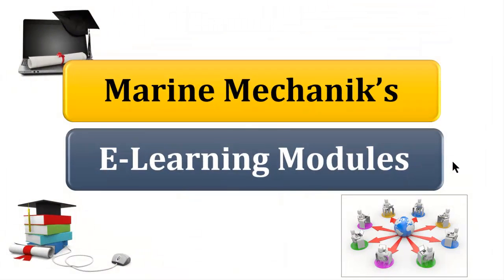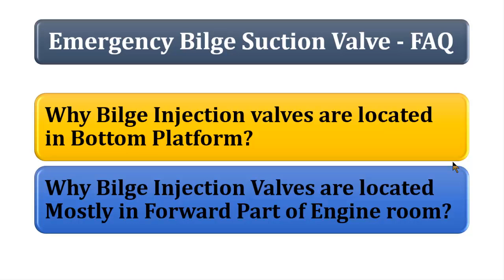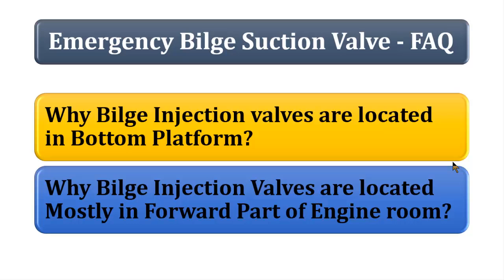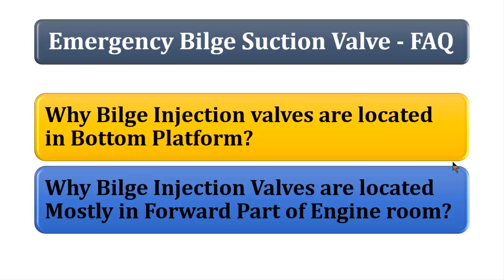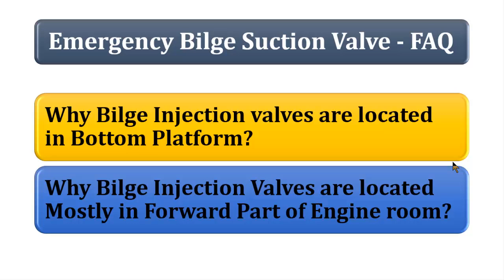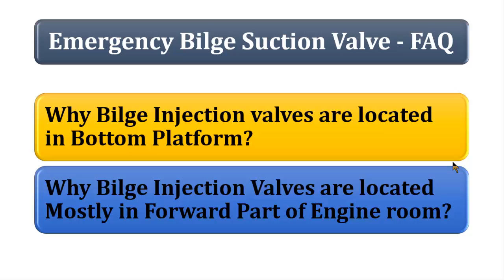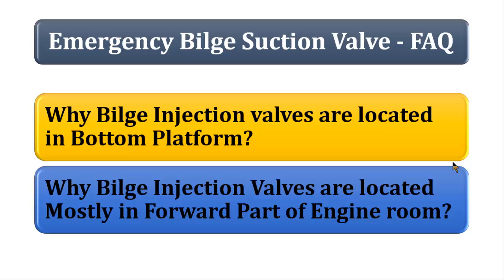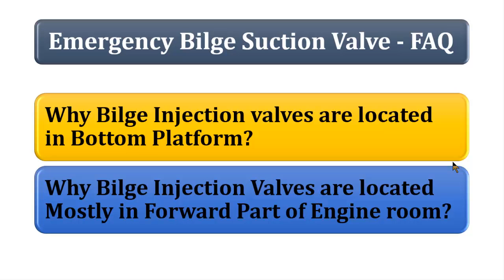location fwd part and bottom platform